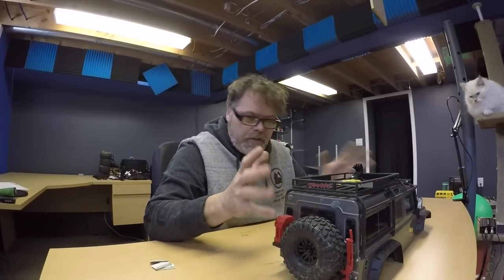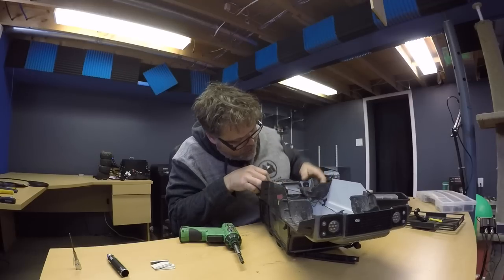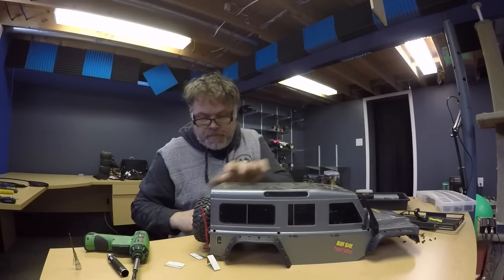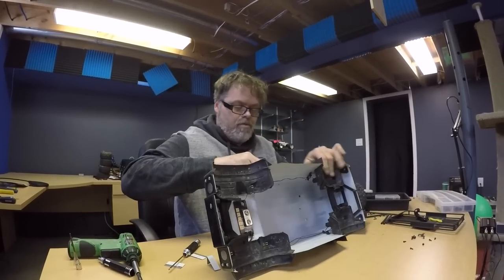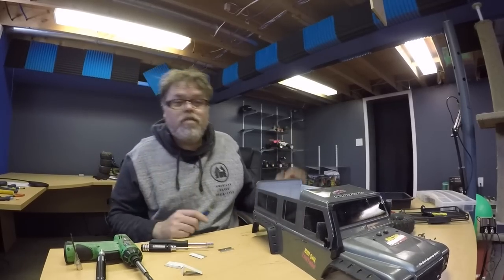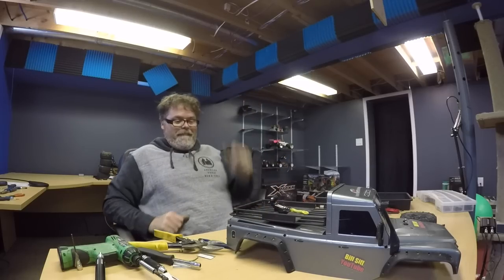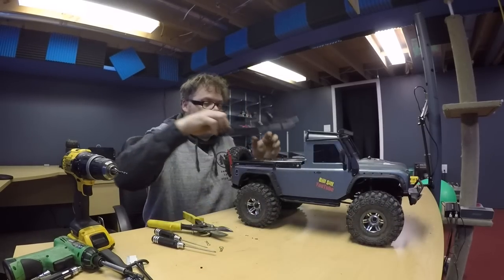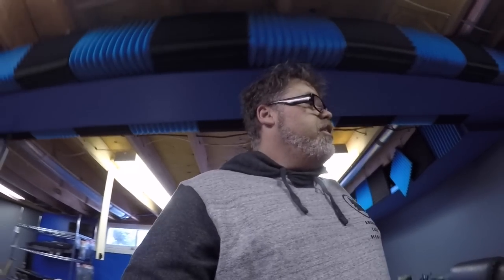Bigtime Customized Defender RC TRX 4 Crawler Body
Making the Defender body not so top heavy . nothing like a good old Pick me up truck

BillSiff (GoGlass)
1289 Confederation St,
Unit 3
Sarnia Ont.
Canada
N7S 4M7